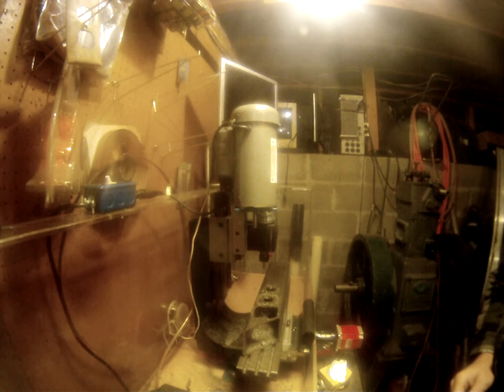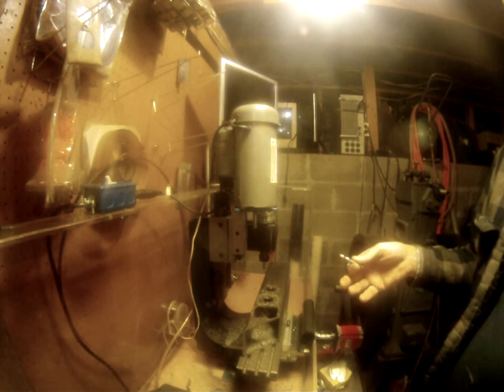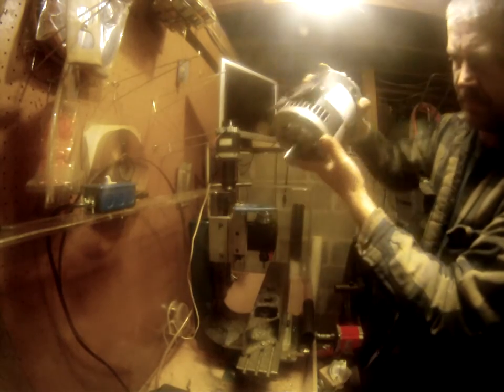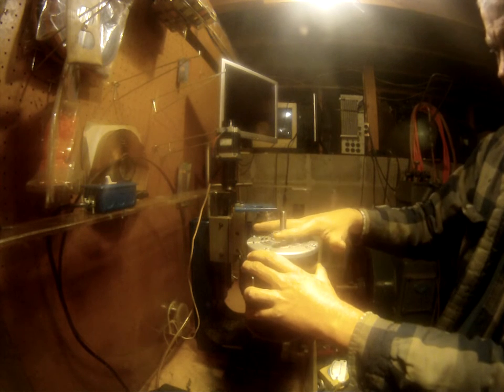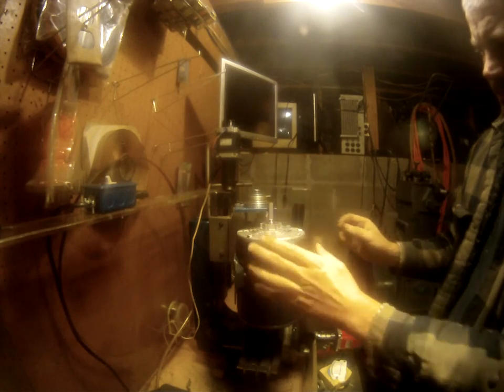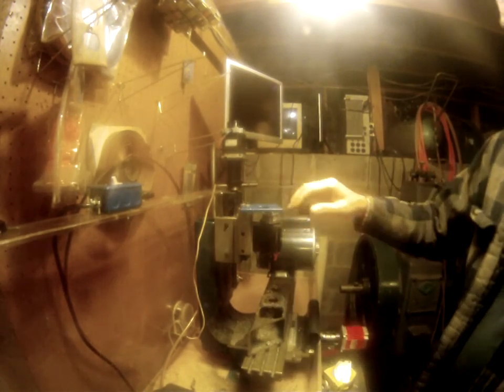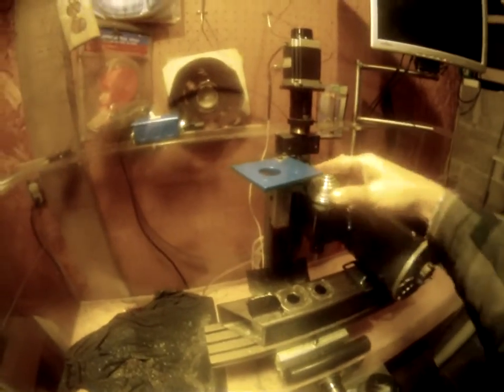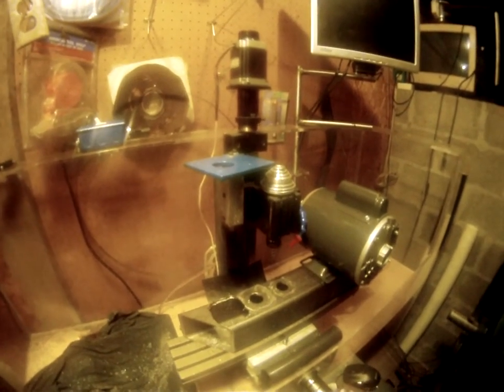Modifying the taig.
A little HP Upgrade.